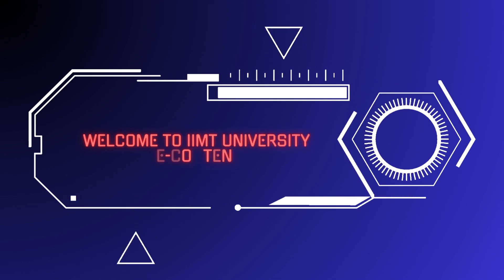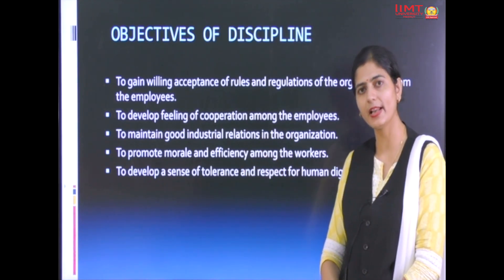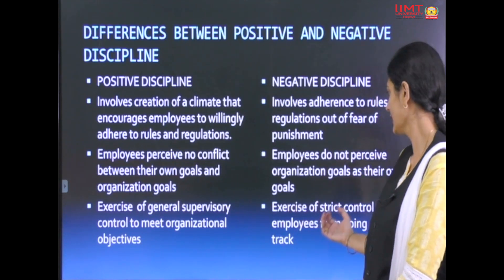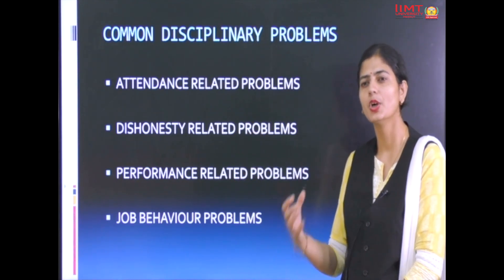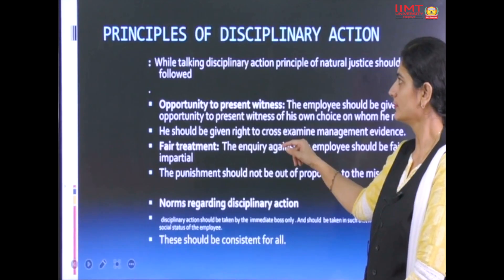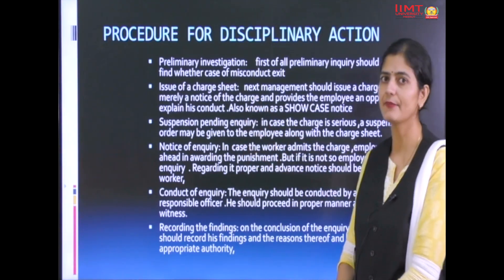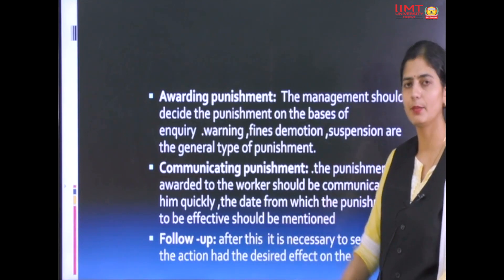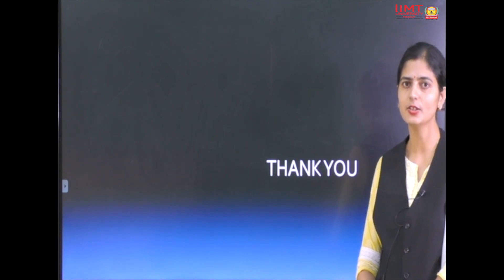Employee Discipline | Dr. Pooja Solanki || SCM || IIMT University Meerut || E- Content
IIMT University Meerut
'O' Pocket, Ganga Nagar, Mawana Road, Meerut (UP)
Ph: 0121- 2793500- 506